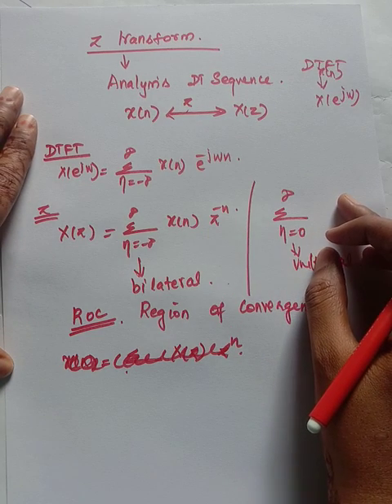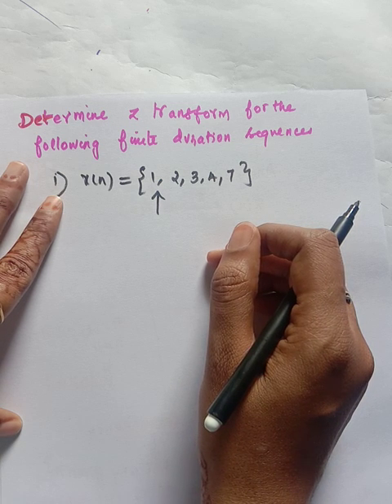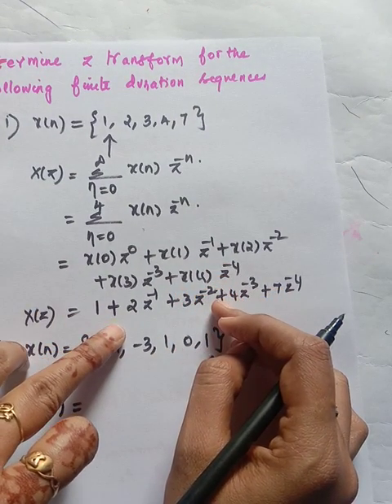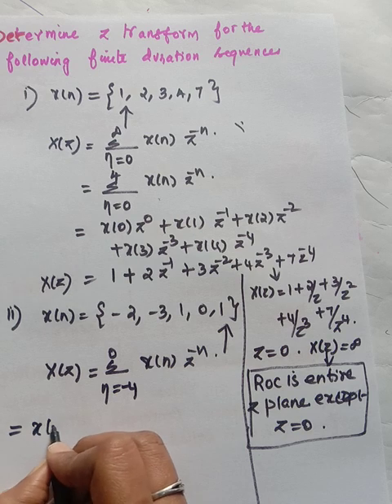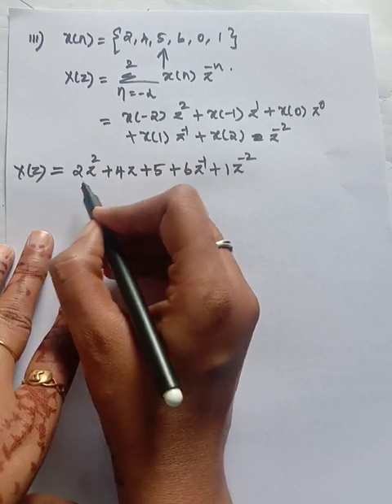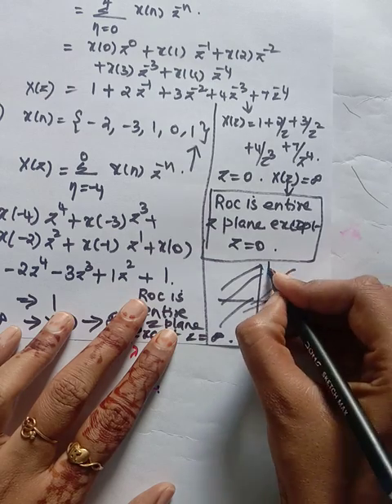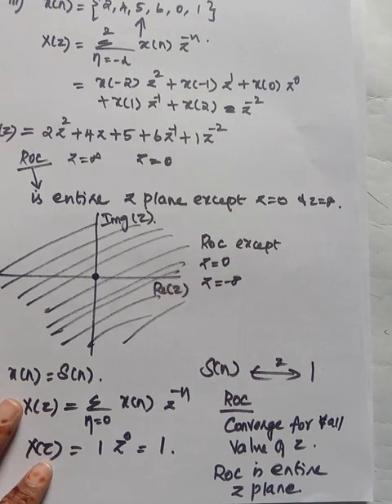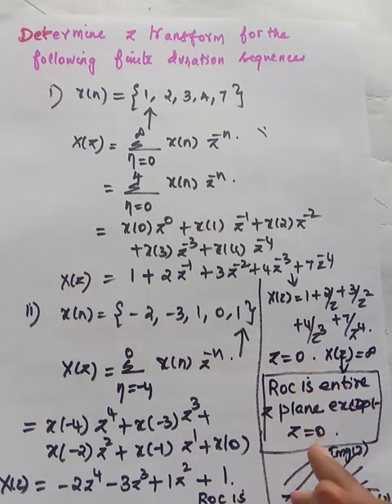Z transform for finite duration sequence